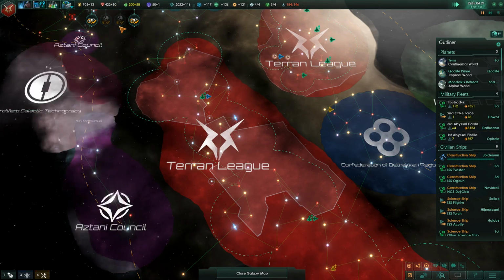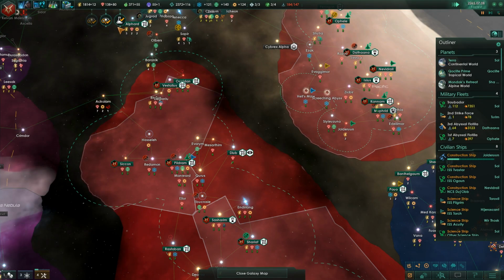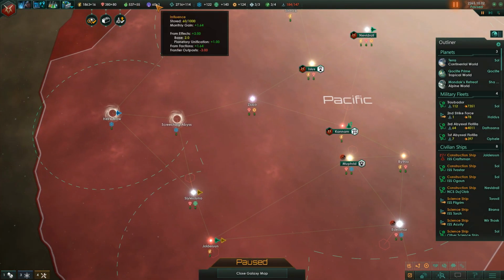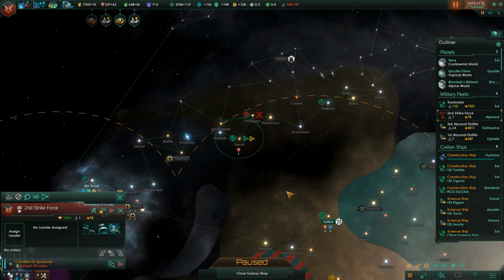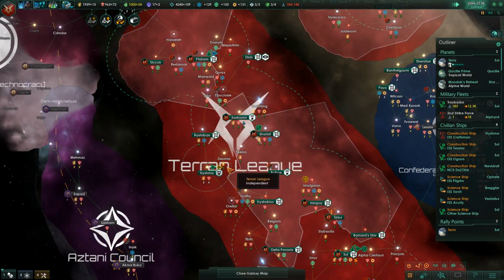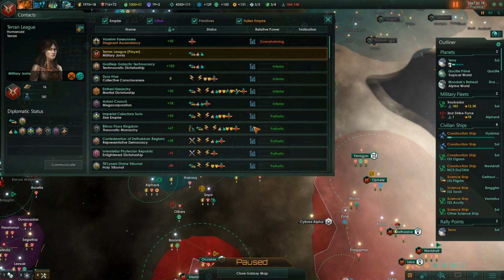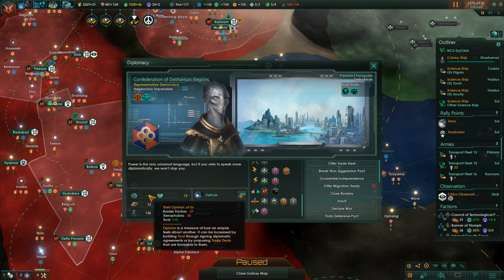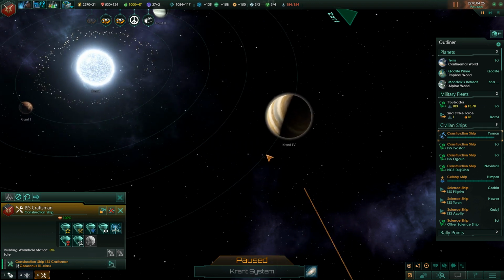Let’s Play Stellaris! The Shadow Adams Campaign, Ep 13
Episode 13: Blocking Bilnoc

Blinoc is firmly on my radar but not yet on the docket...best I can do is block them for now.

Two strikes in baseball is bad.  Two strikes in trying to do a let’s play for a game you love and think you’ve figured out…well, that’s horrible.  This is about finally learning how to play the game.

If you'd like to skip to any episode in the playlist, then follow